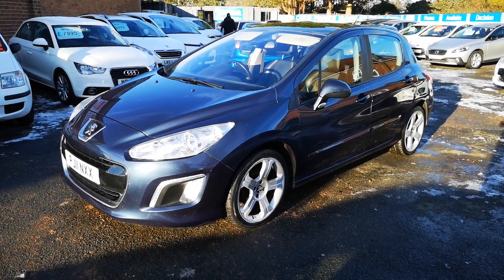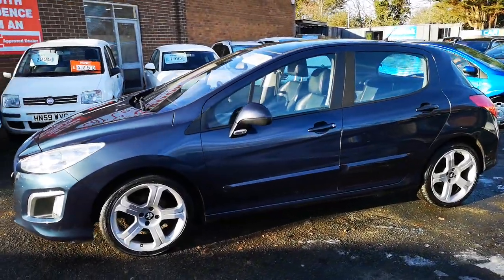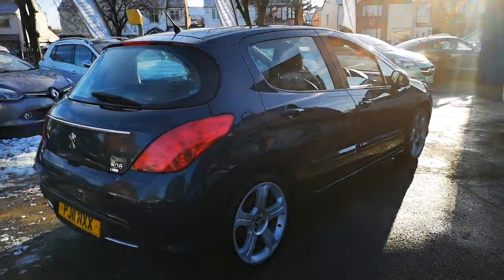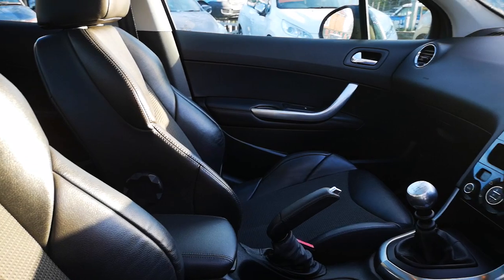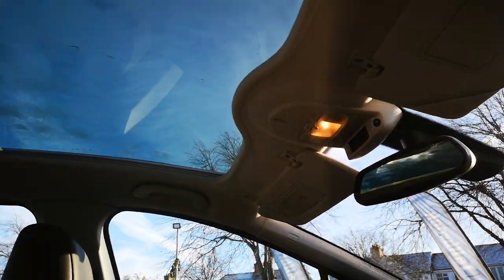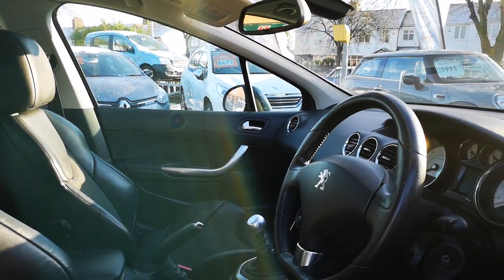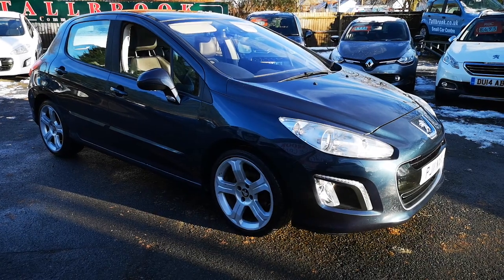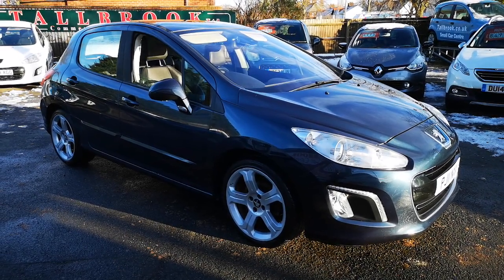Peugeot 308 at Tallbrook